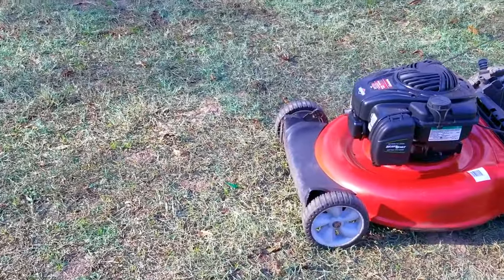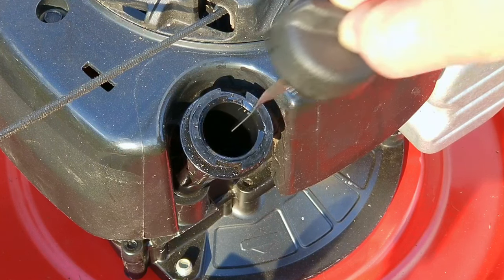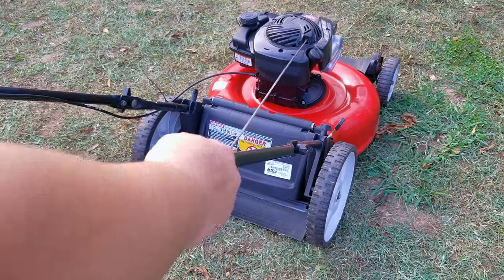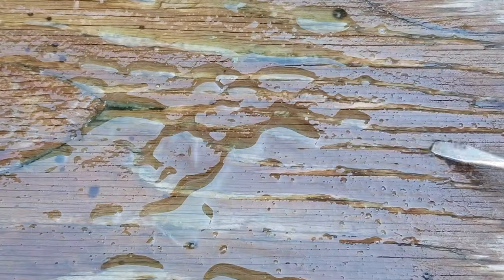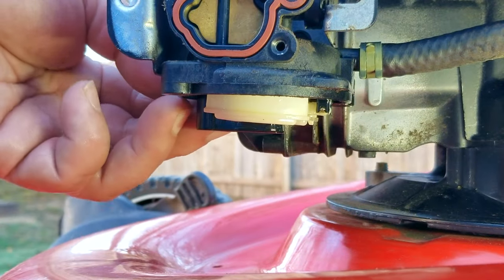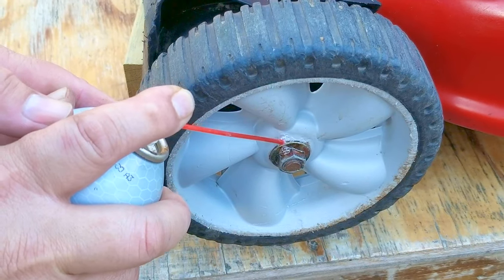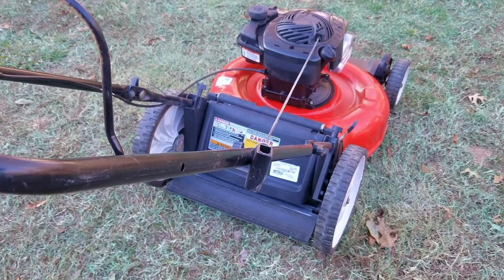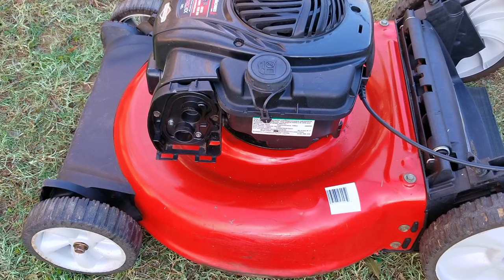Fixing A Yard Machines Mower That Won't Start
Air Filter.

I thought this was going to be a basic fix but I was terribly wrong.